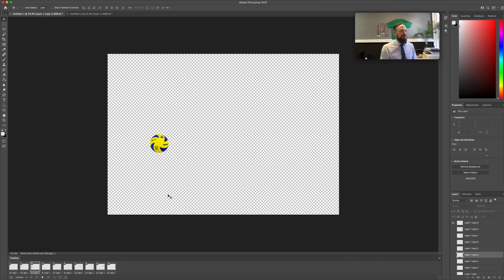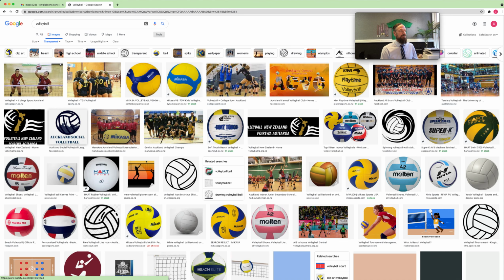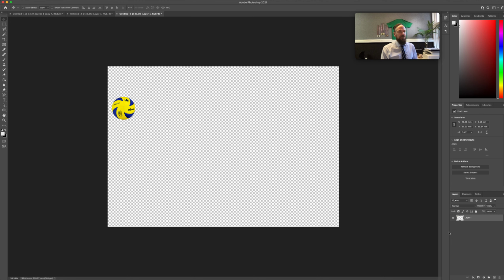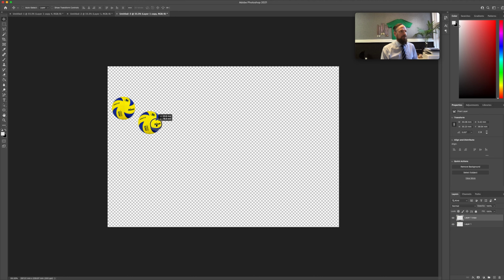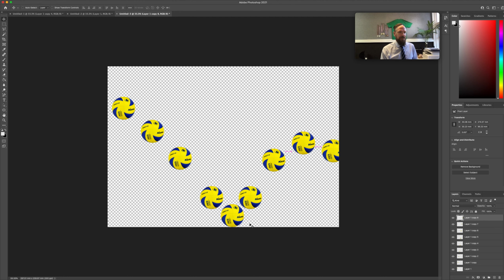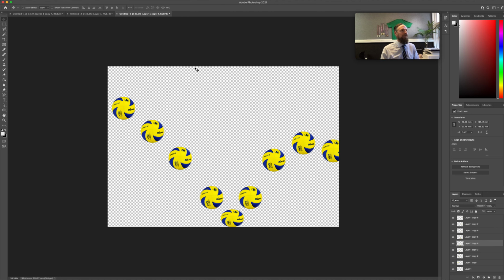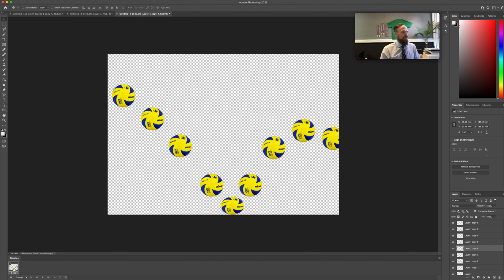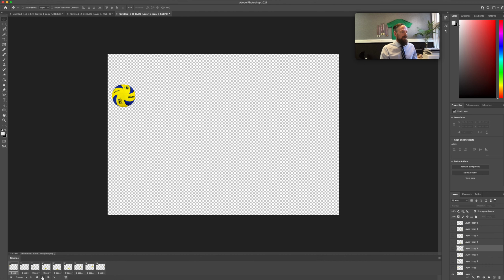Simple animation - bouncing ball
In this video you will learn how to use a bunch of layers to create a simple animation.